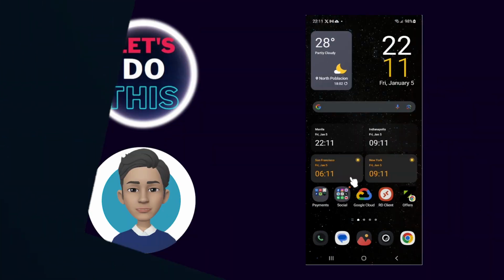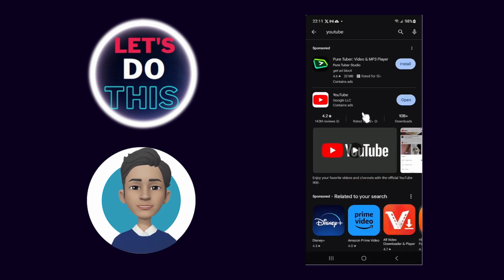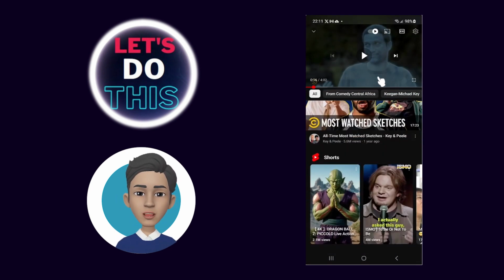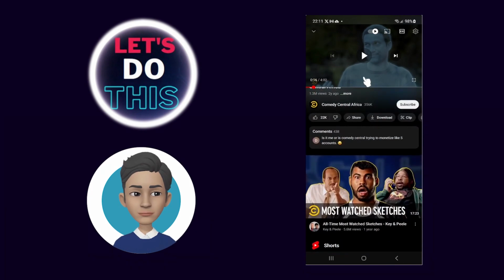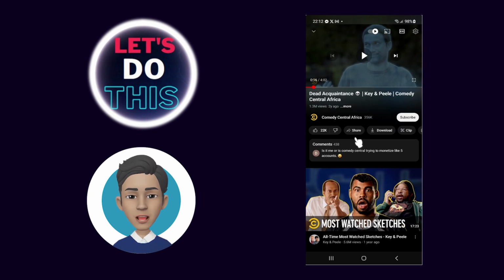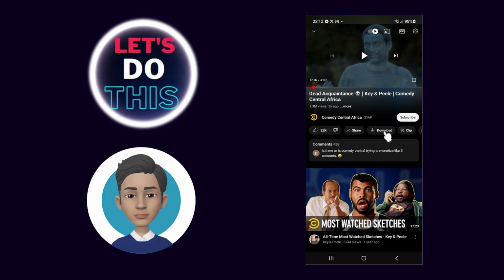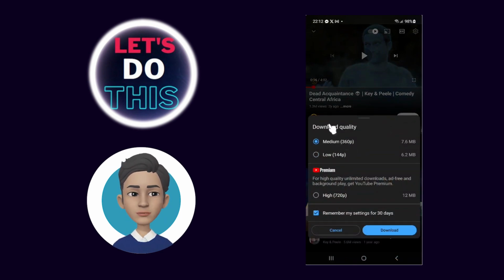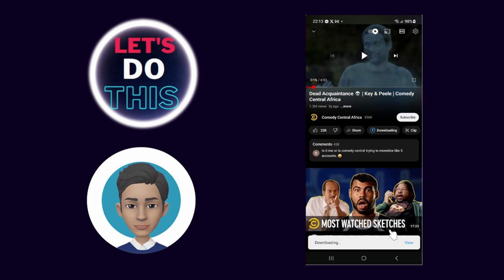EASY How To Download YouTube Videos to iPhone's Photos Gallery 📲🎬tutorial2024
Learn how to effortlessly download YouTube videos directly to your iPhone's Photos gallery:

Open YouTube: Launch the YouTube app on your iPhone.
Find Video: Locate the video you want to download.
Copy Video URL: Tap on the share button and select "Copy Link."
Paste URL: Paste the copied URL into the downloader website's input field.
Download Video: Select the download option to save the video to your iPhone.
Access Photos Gallery: Once downloaded, the video will be available in your iPhone's Photos app for offline viewing.
With this simple method, you can quickly download YouTube videos to your iPhone's Photos gallery without the need for additional apps, enhancing your offline viewing experience.